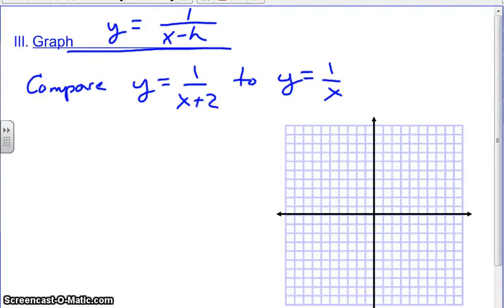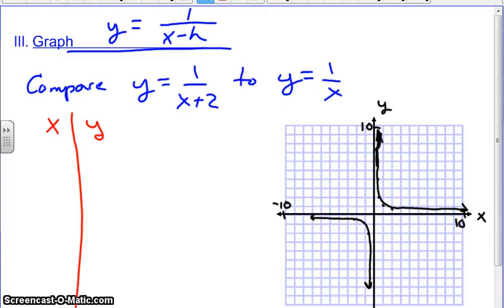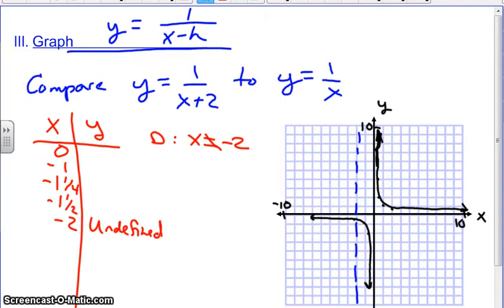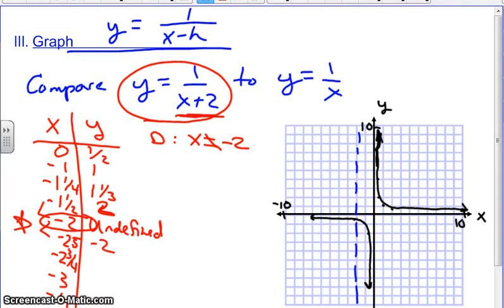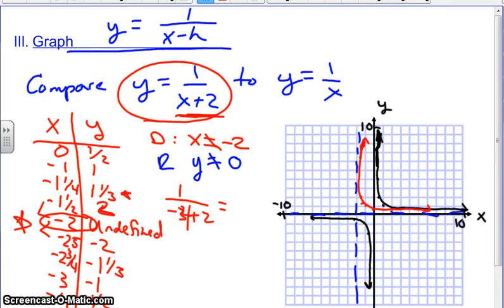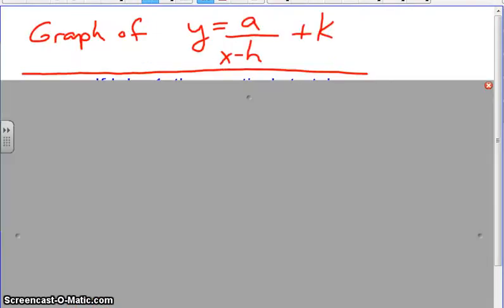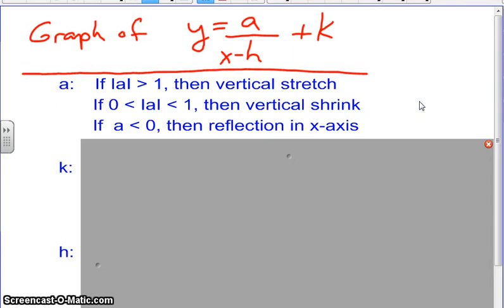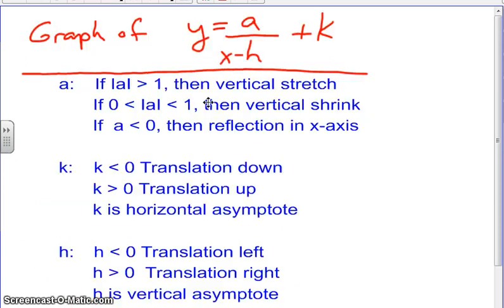Algebra 122-2 Rational Functions Transformed